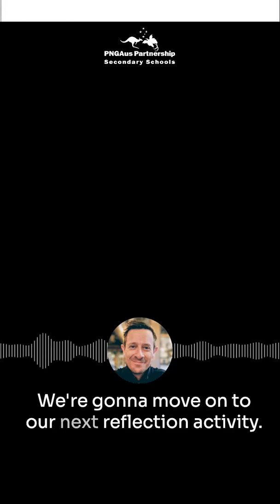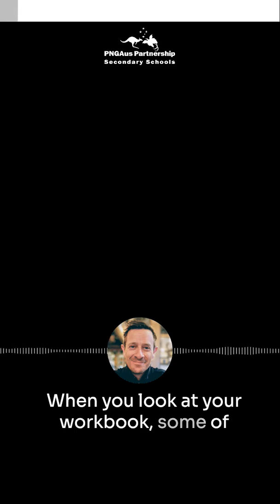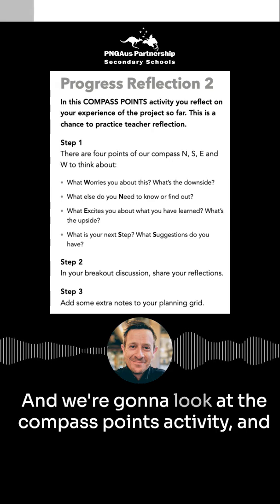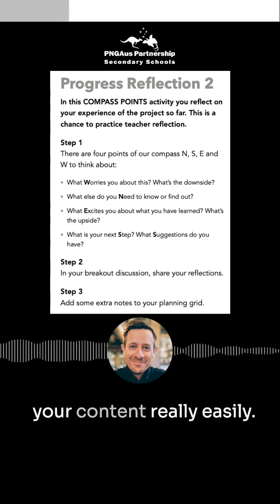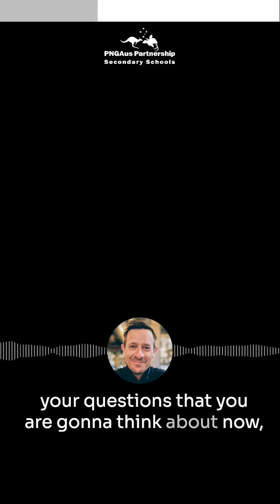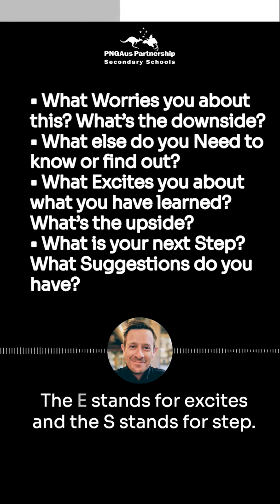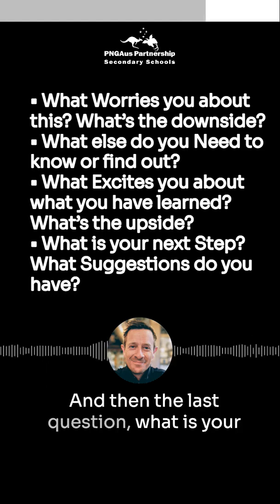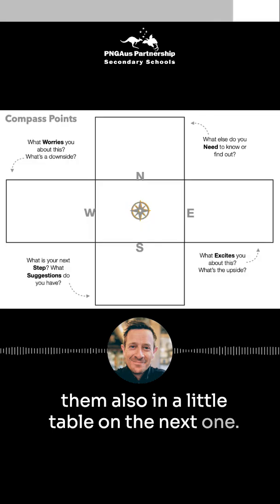Reflection Activity 2 - ELAR - Workshop 4